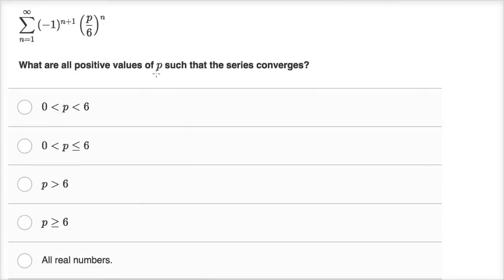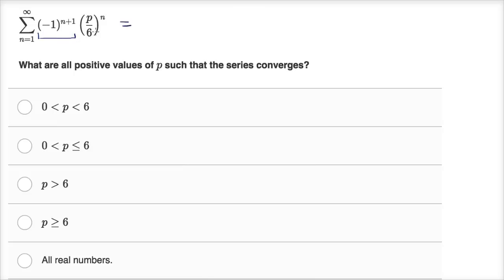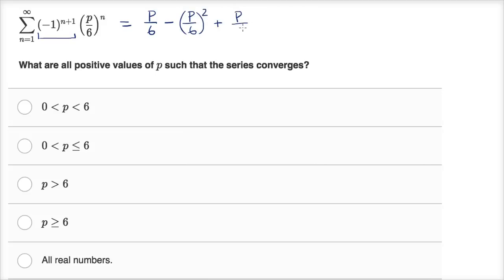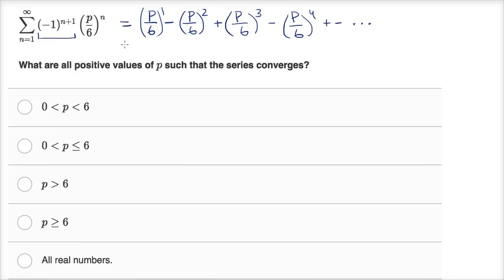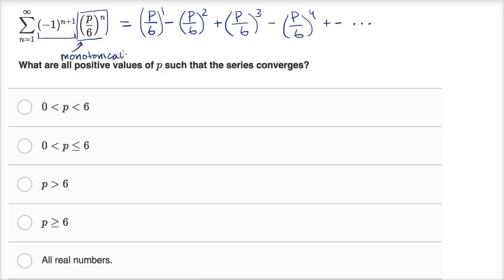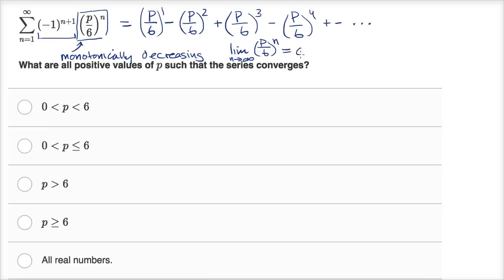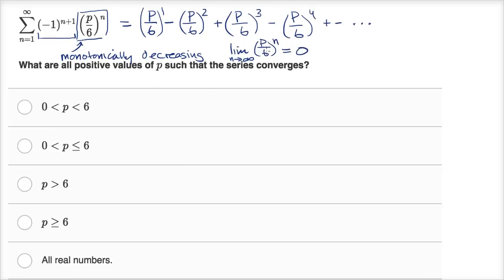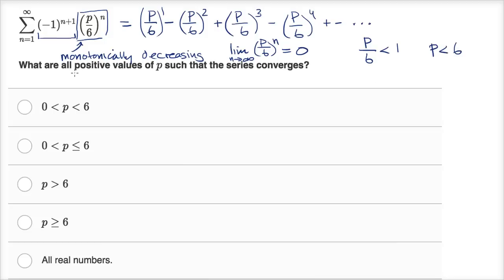Worked example: alternating series | AP Calculus BC | Khan Academy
Courses on Khan Academy are always 100% free. Start practicing—and saving your progress—now

Example using the alternating series test to determine which values of a variable will make the series converge.